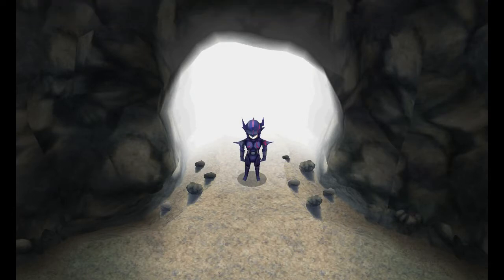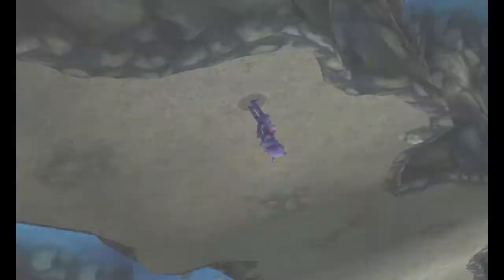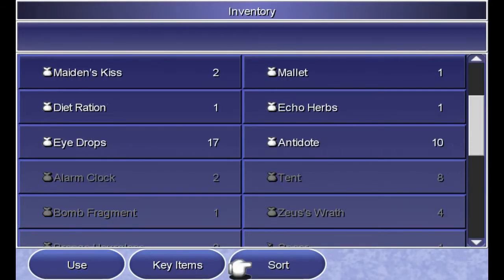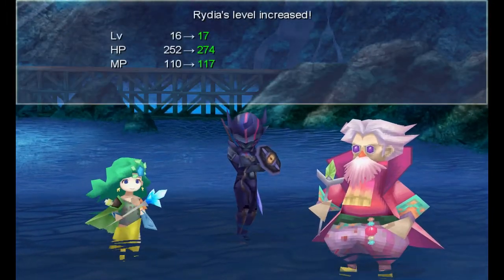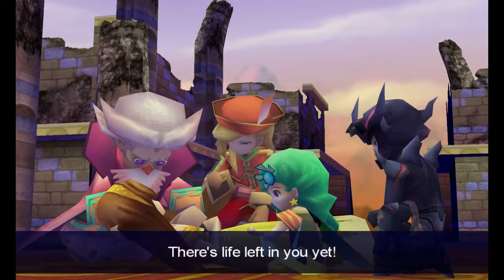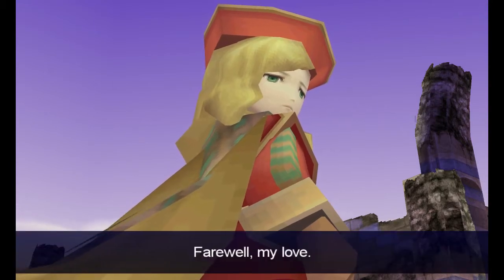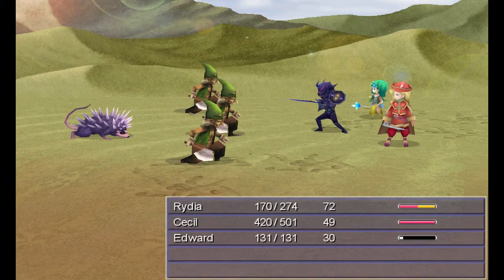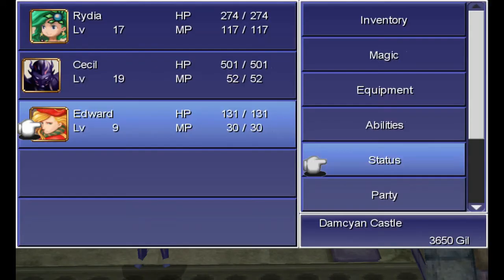Let's Play Final Fantasy 4 - Ep.6: To Damcyan & Sudden Attacks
Before we get to Damcyan though, we will have to deal with the boss standing...err...swimming in our way. Time for Cecil to show off why Tellah was so happy to to get his help..